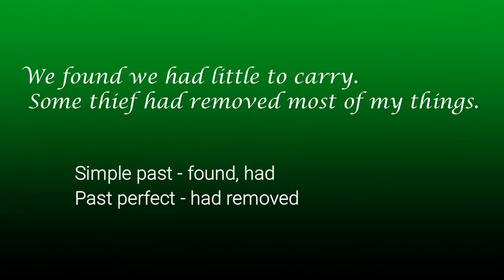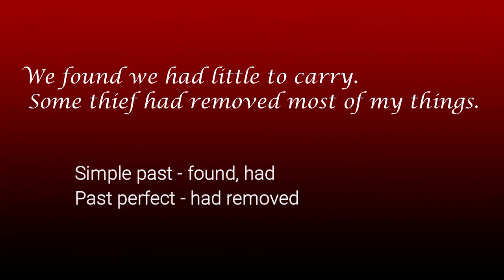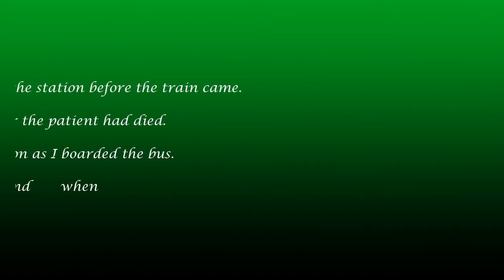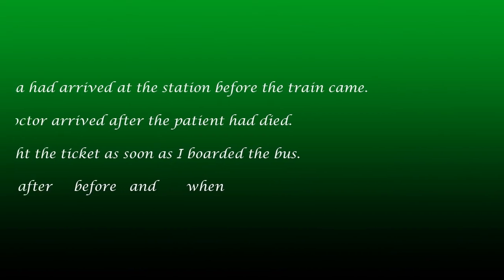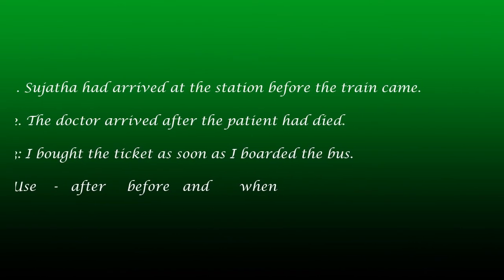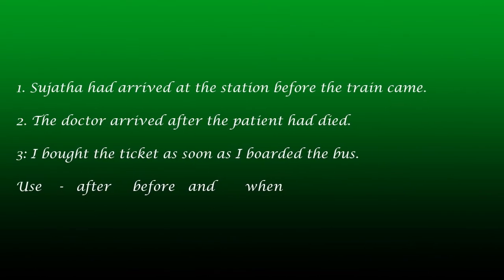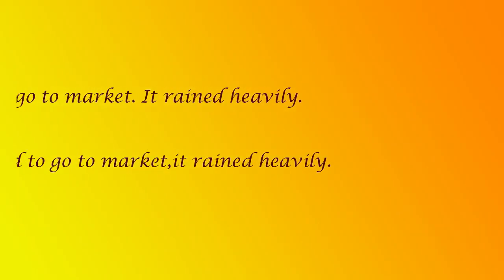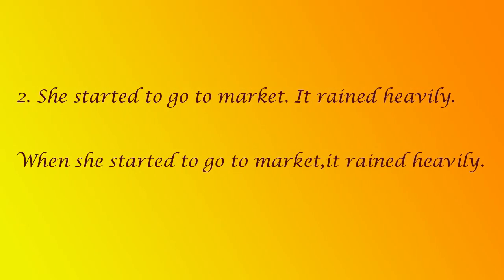CLASS 9 UNIT 1 GRAMMAR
CLASS 9
ENGLISH